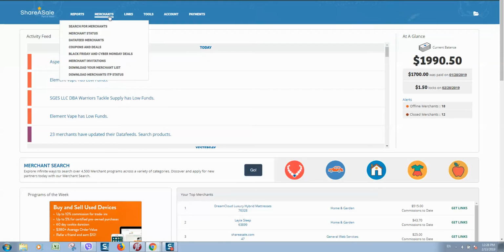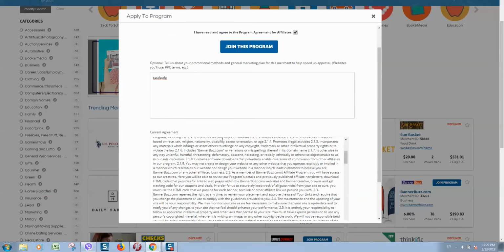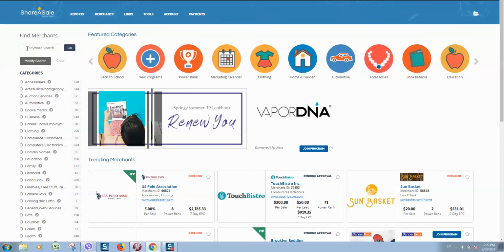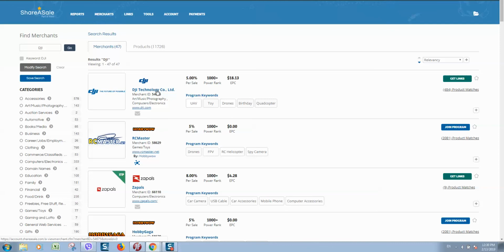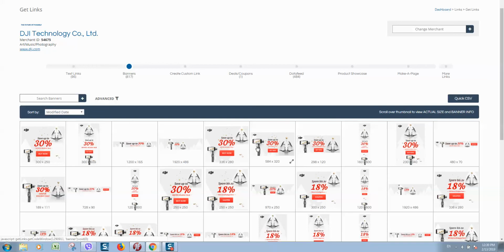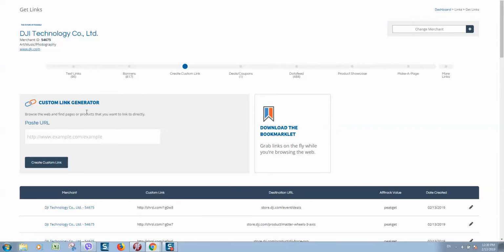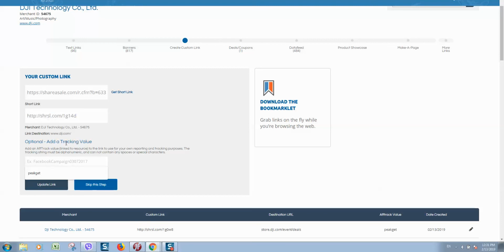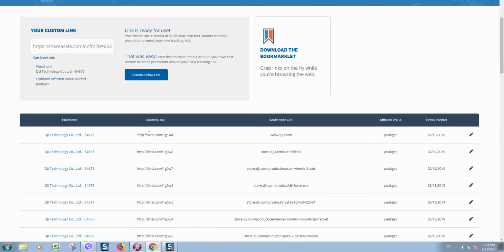How to Generate Deep Links on ShareASale to promote your affiliate links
Not sure how to generate deep links on ShareASale?
The process isn’t super clear from the dashboard, so today I’m going to show you how! In case you didn’t know already, deep links bring readers to a specific product or page, rather than just the brand’s website. Using them will greatly increase your affiliate marketing success! Sadly all networks have a different process for generating them, soooo… Let’s get started with a step-by-step tutorial

shareasale affiliate

shareasale guide from Juri Fab